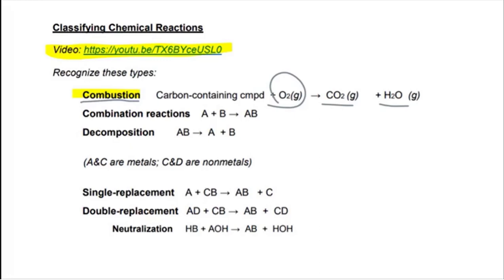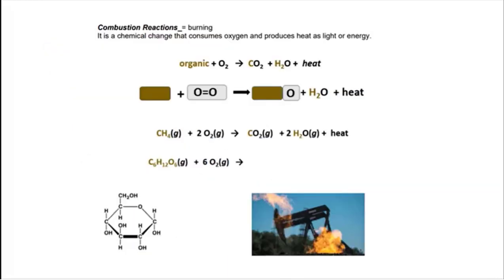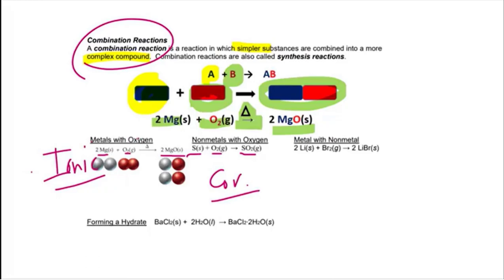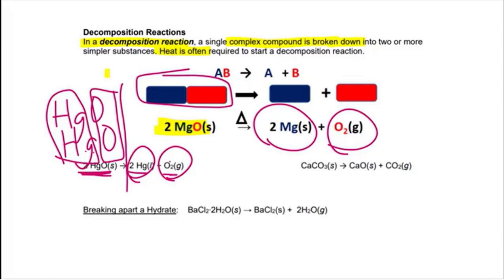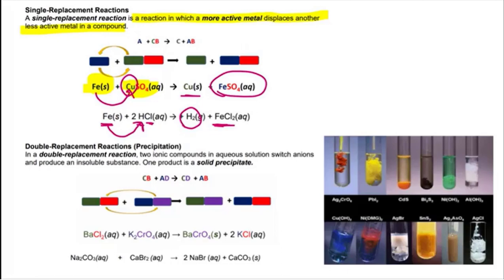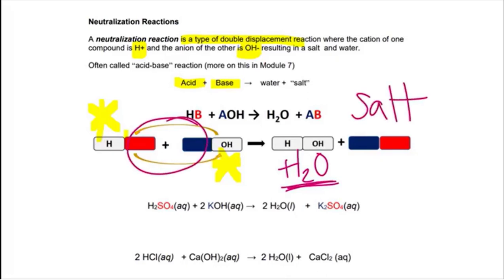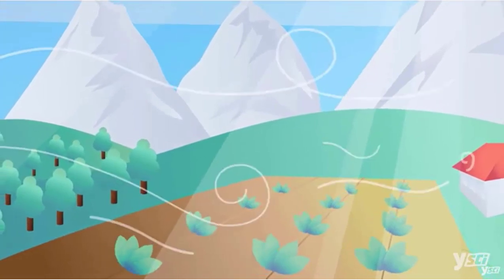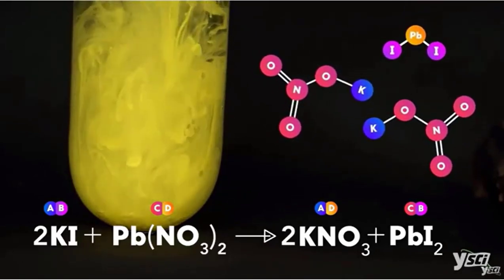CHM 100 Classifying Chemical Reactions